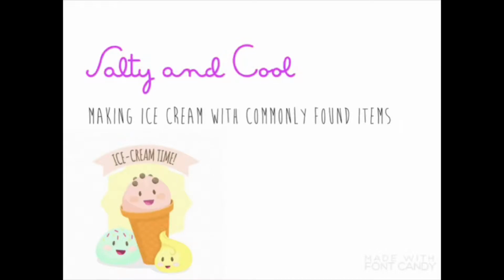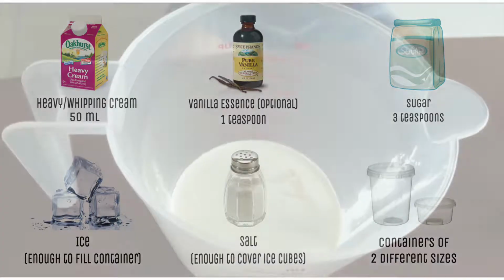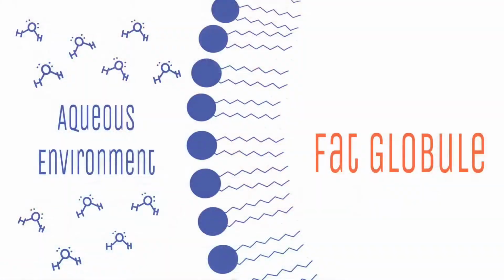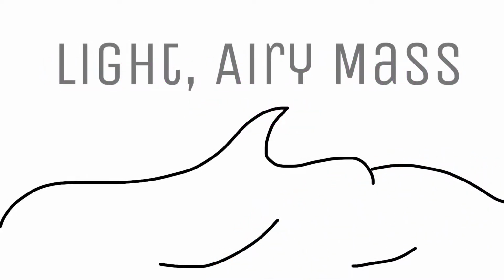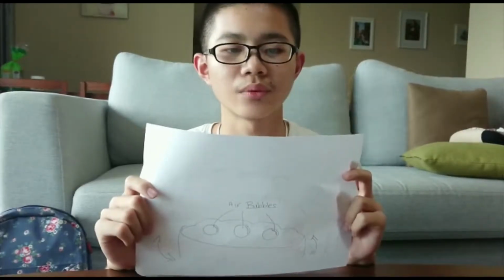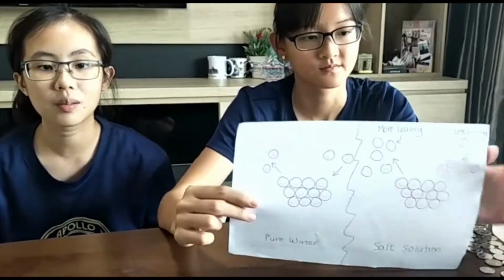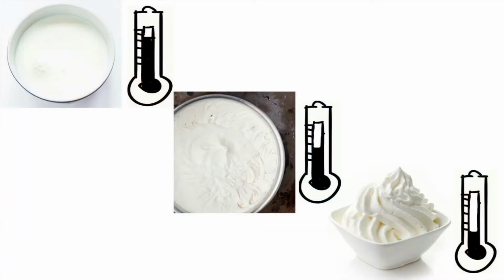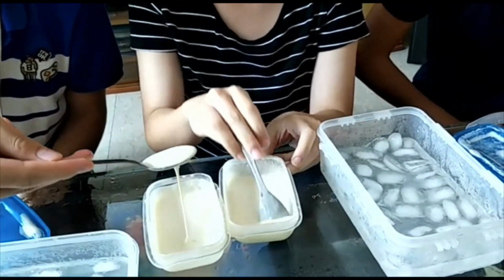Chemistry ATT- JH306 Angeline, Hwee Yee, Sheena, Yi Bai